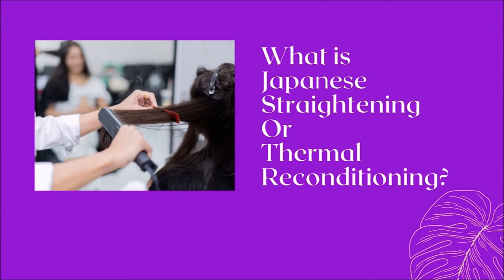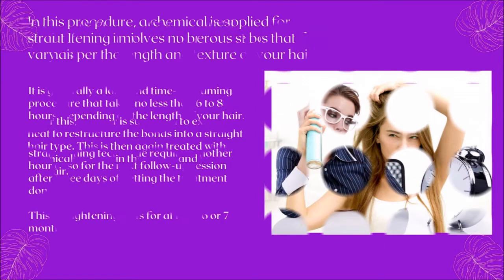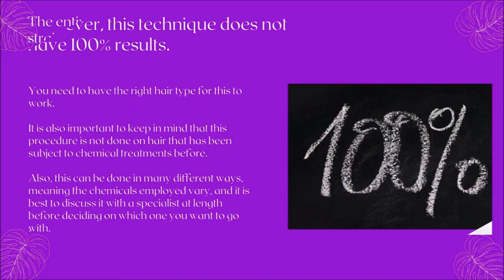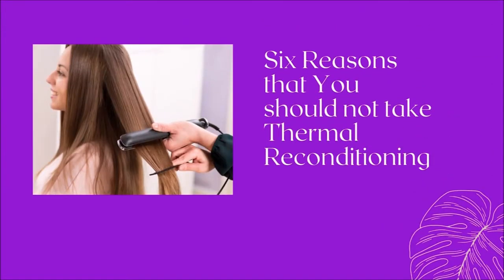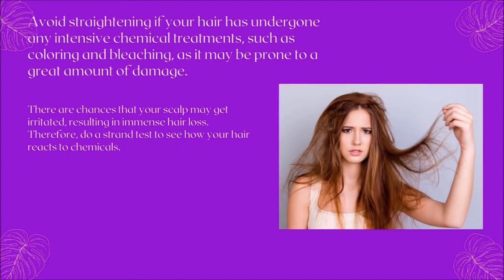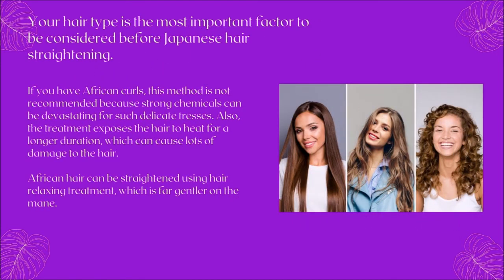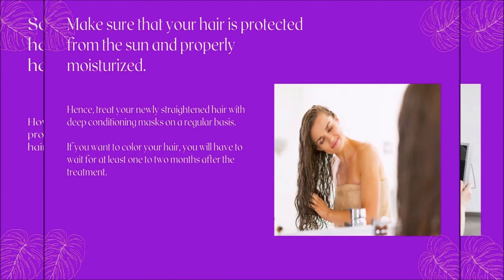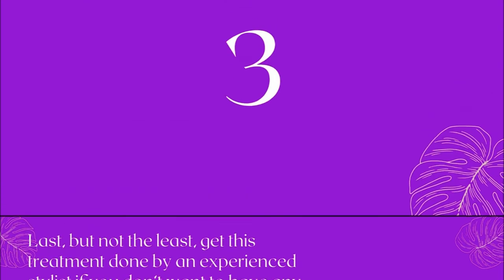Six Reasons That You Should not Take Thermal Reconditioning | What is Thermal Reconditioning?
00:00 Introduction
00:20 What is Japanese Straightening or Thermal Reconditioning?
01:58 Six Reasons that You Should not take Thermal Reconditioning
03:59 Can I Try Different Looks after Japanese Hair Straightening?

The Six Reasons to Avoid Japanese Straightening Treatment or Thermal Reconditioning is Explained in Detail

If you have any questions related to Beauty, Hair Care or Skin Care. We would love to answer your every question. 😍

Sharing is Caring:
If you find this Video informative, SHARE it with your loved one’s whom you really care about…😘

If you love our content, Press “LIKE” Button on the Video…👍